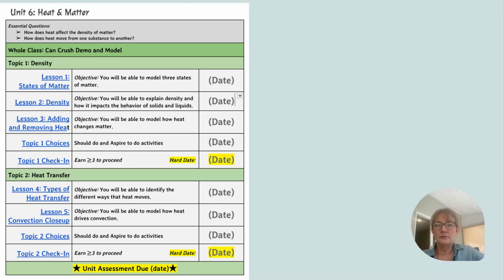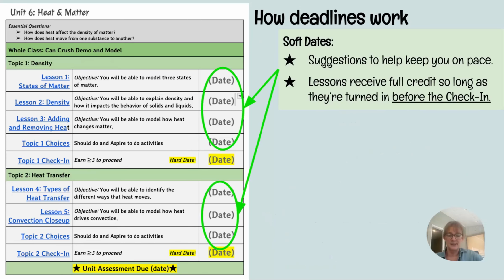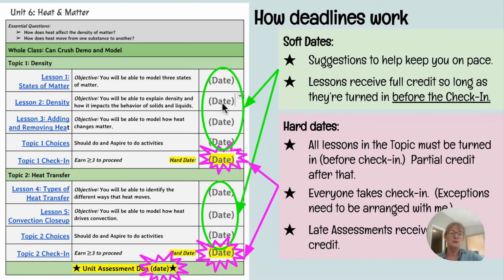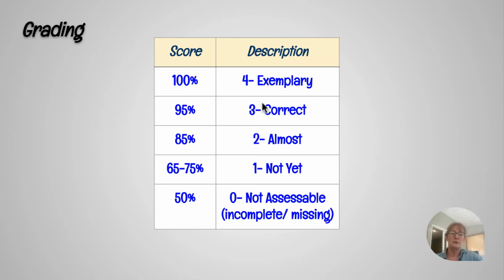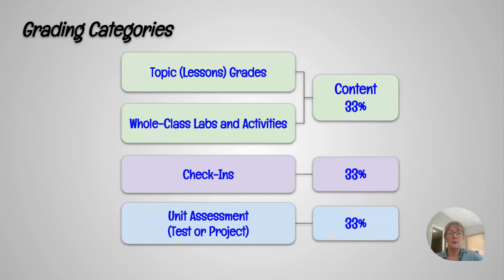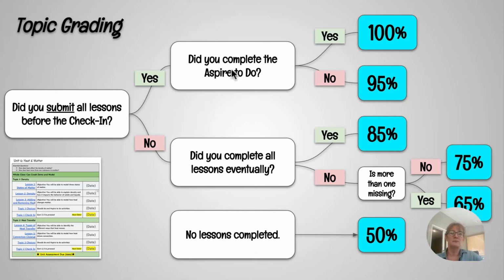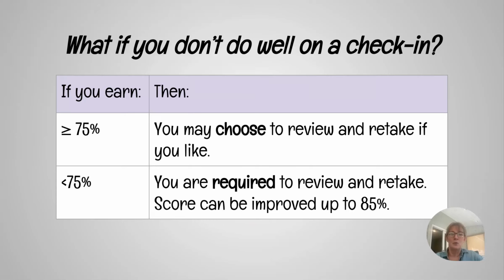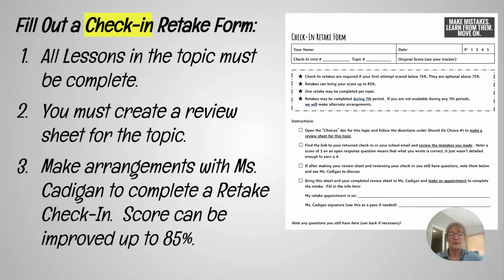Deadlines and Grading